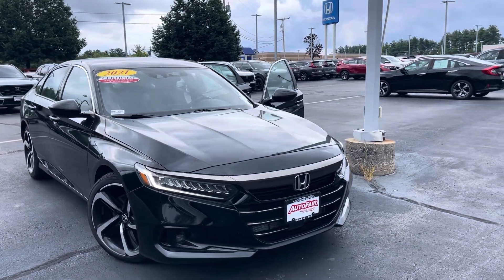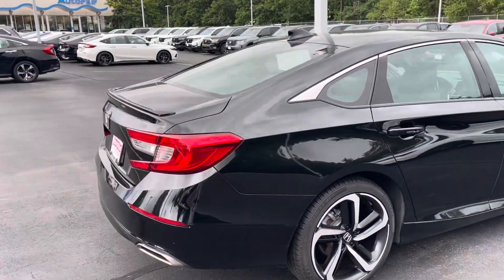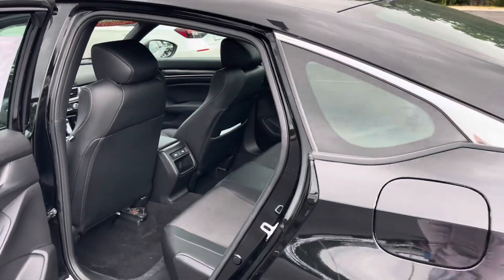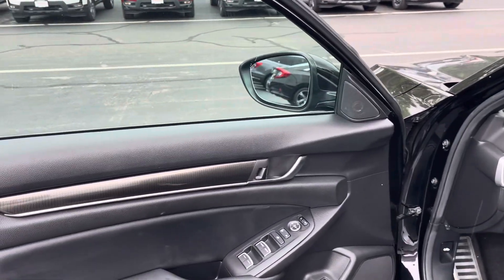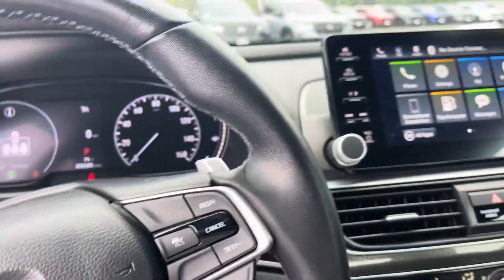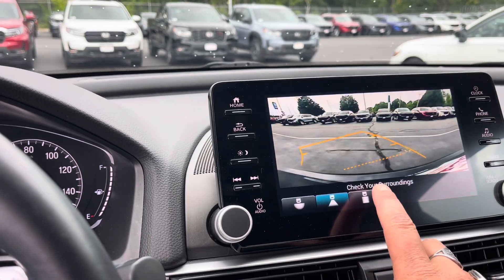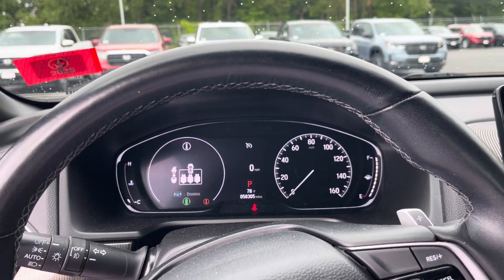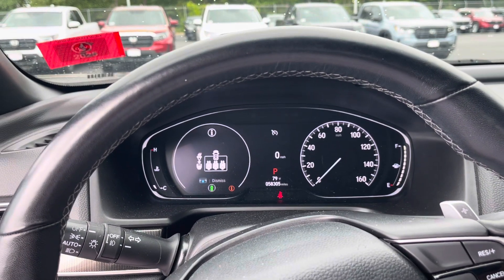Jordan’s 2021 Accord Sport!